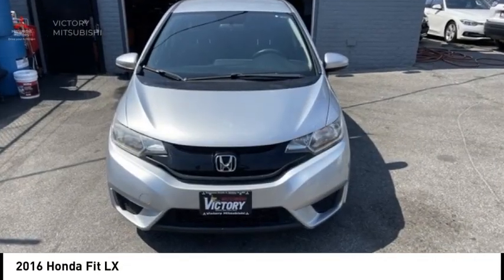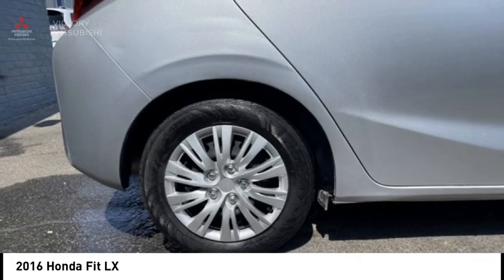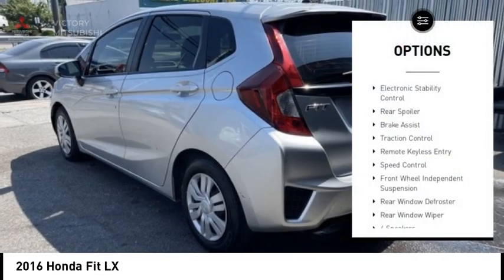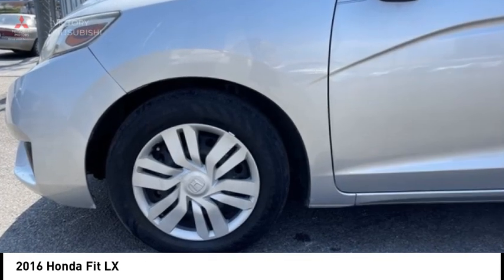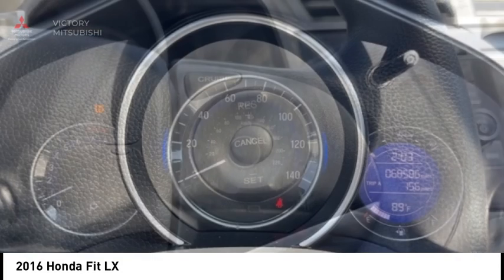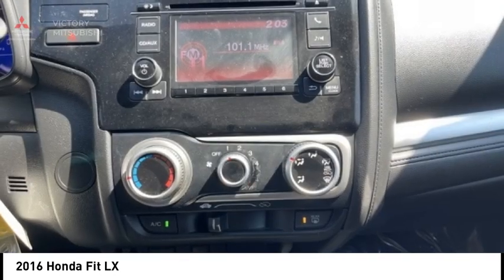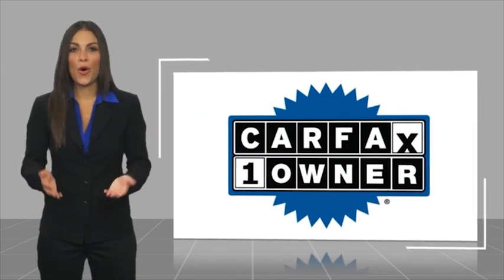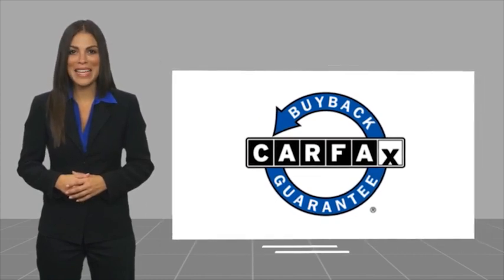2016 Honda Fit Bronx NY 22476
2016 Honda Fit LX

Victory Mitsubishi
4070 Boston Road

Welcome to Victory Mitsubishi! We offer a combined inventory of 700 cars new and luxury used vehicles. All Used vehicles come with a quality assurance inspection, our New Vehicles have an unprecedented 10-year 100k mile warranty we also have vehicles car for any want or purpose. Come into test drive this car for any want or purpose. Come in to test drive this Honda Fit LX today! Priced below KBB Fair Purchase Price! *.brCARFAX One-Owner.br2016 Honda Fit LX Silver 4D Hatchback Reviews:br  * Unmatched small car versatility thanks to unique rear seat design; high fuel economy; spacious seating and cargo area; excellent visibility. Source: EdmundsbrSave yourself Time and Money - Fill out a credit application online at victorymitsubishi.com and get pre-APPROVED! Financing available for all types of credit with low monthly payment that will fit you budget. Down Payment low as $599. Same day delivery. View our entire inventory by visiting our virtual showroom at victorymitsubishi.com - Only 2 blocks away from Exit 13 off I-95 or Minutes from exit 7 on the Hutchinson Parkway. While we make every effort to ensure the data listed here is correct, there may be instances where the pricing, options or vehicle features may be listed incorrectly. Dealer cannot be held liable for data that is listed incorrectly. Visit Victory Mitsubishi online at victorymitsubishi.com to see more pictures of this vehicle or call us at today to schedule your test drive. please refer to dealers website for exact pricing and for any incentives that we may apply! Our address is 4070 Boston Road, Bronx, NY 10475.br*